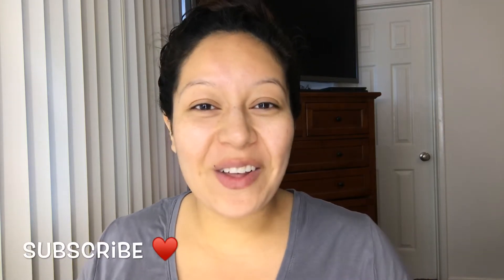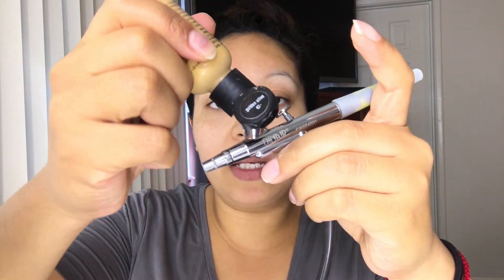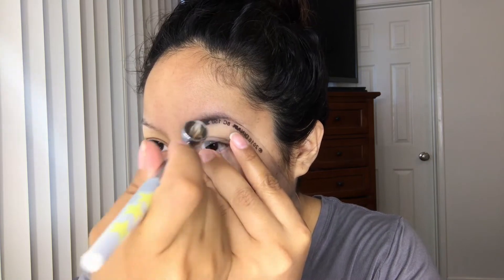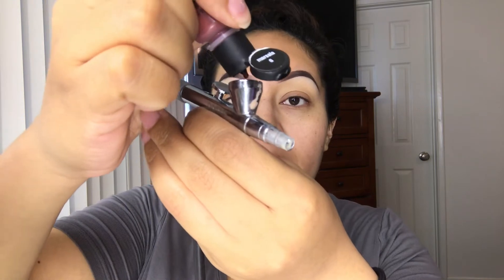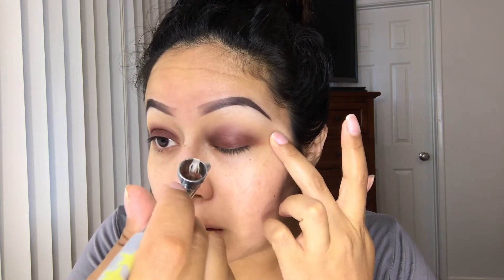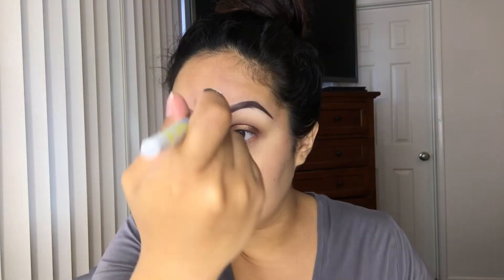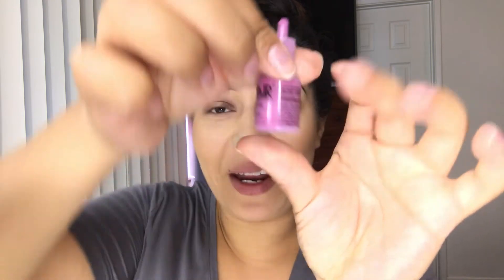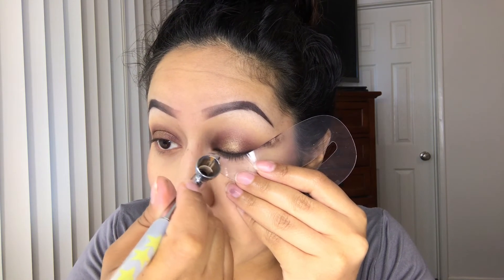GRWM Airbrush Makeup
Thank you guys so much for watching if you guys have any questions on how to airbrush feel free to contact me or if u guyse have any advice feel free to let me know 👍❣️

Where I buy everything 👇🏽